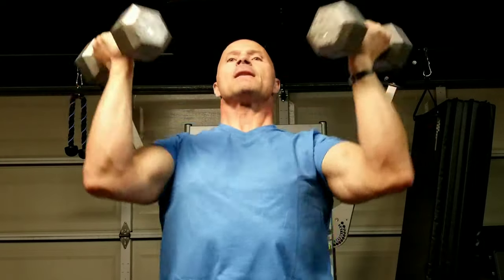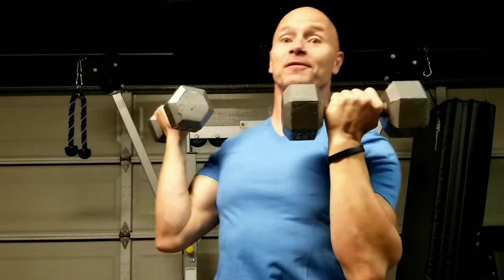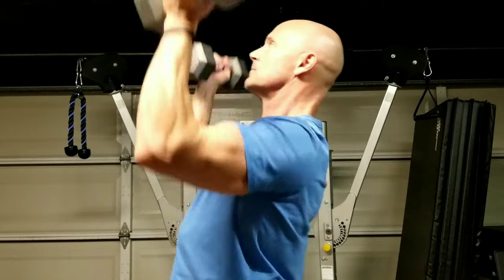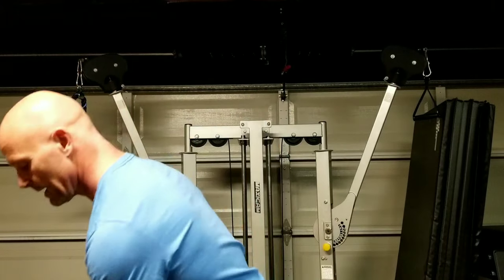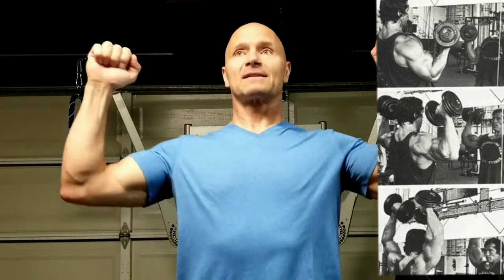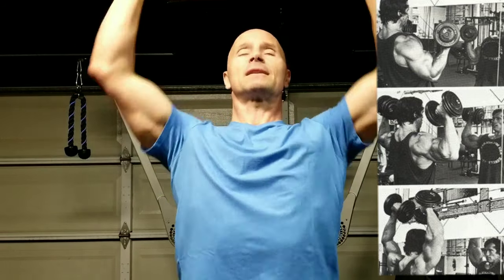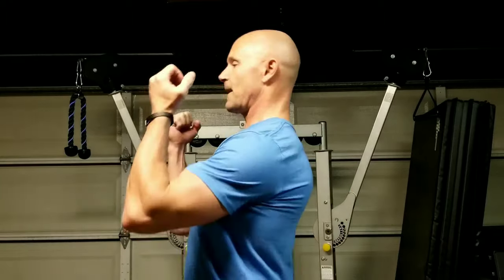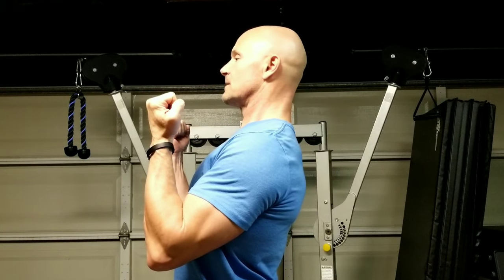Arnold Press...What You're Doing Wrong!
John's video on Arnold Press...A Better Way of Doing Them!

Bodybuilders from the Golden Era trained a certain way and used certain exercises to get the look they wanted.
In this video Mr America & Natural Mr Universe John Heart shows the correct way to perform the Arnold Press (created by Arnold Schwarzenegger) for shoulder training program. John also shows how most people in the gym perform the Arnold Shoulder Press incorrectly.
Is this movement good for shoulder health?
Are Arnold Presses safe for rotator cuff?